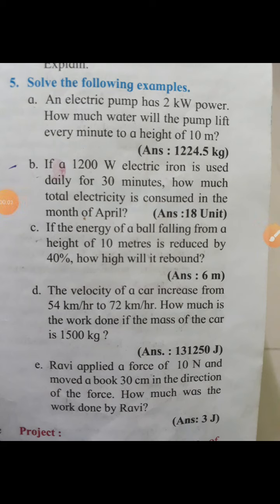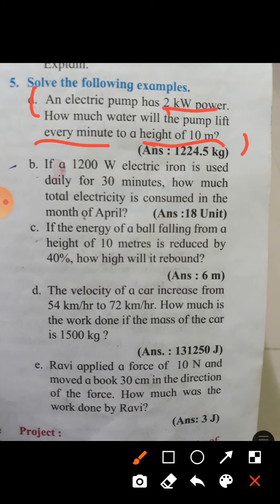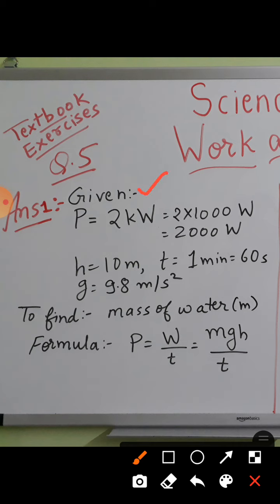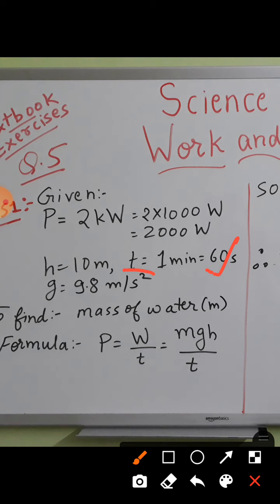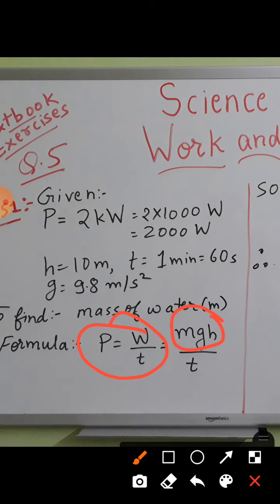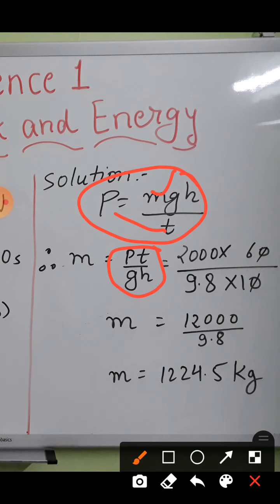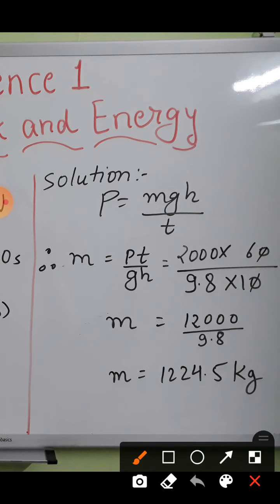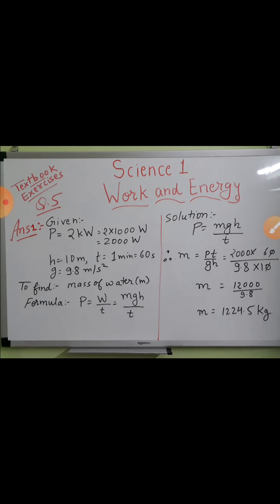Current Electricity, Textbook exercises, unsolved problems Q.5. a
MSBSE
Std 9tn
Science